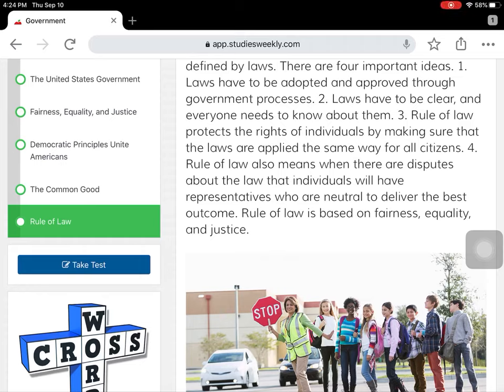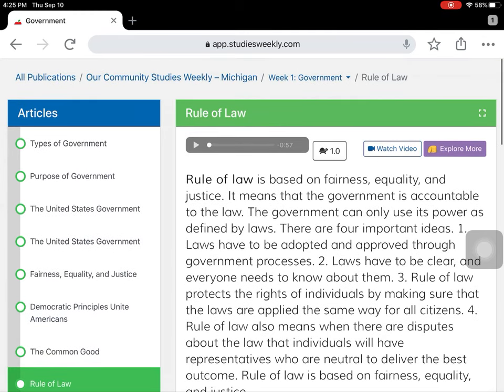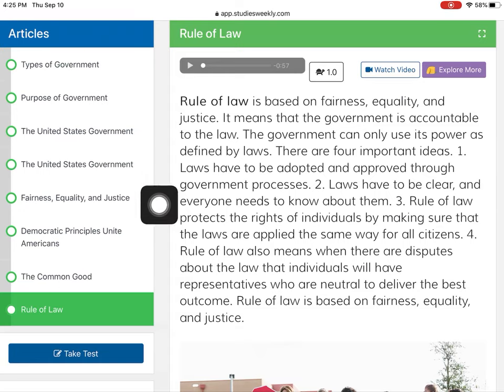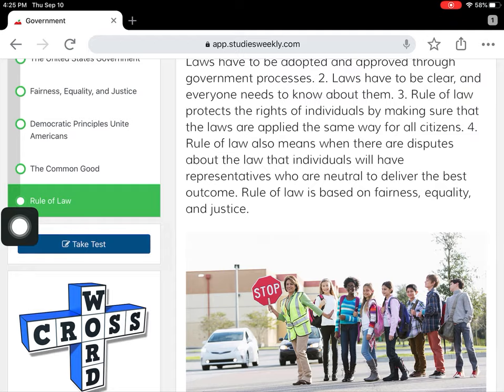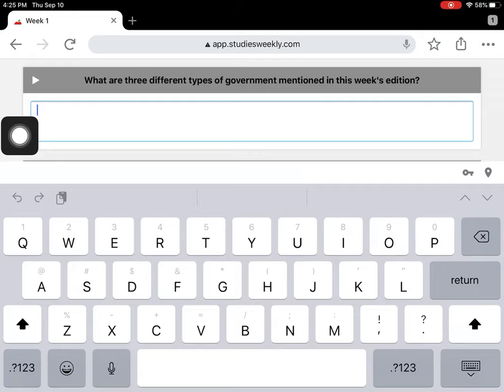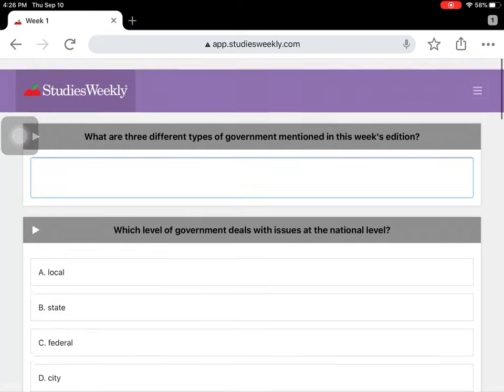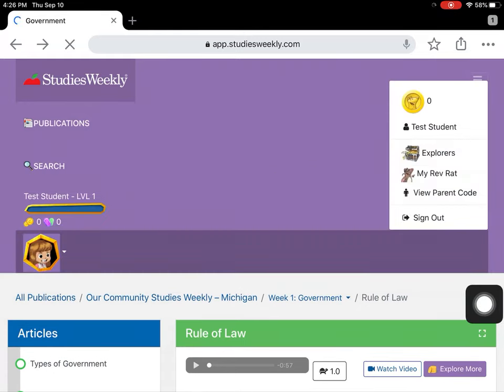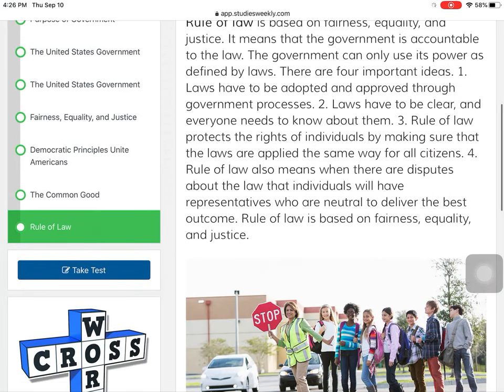Week two Social Studies Thursday